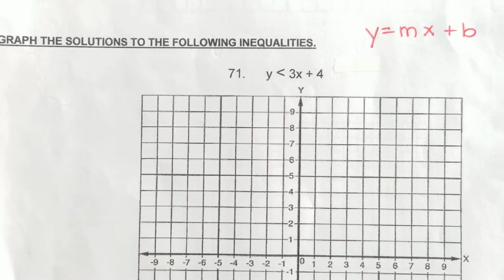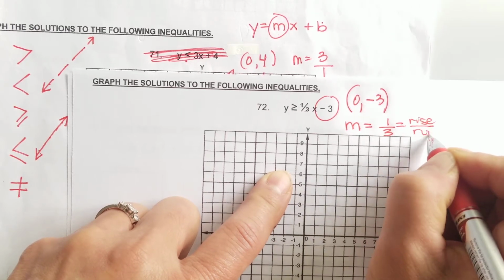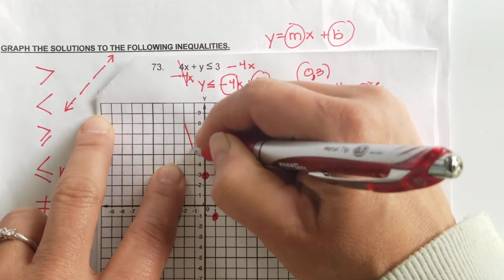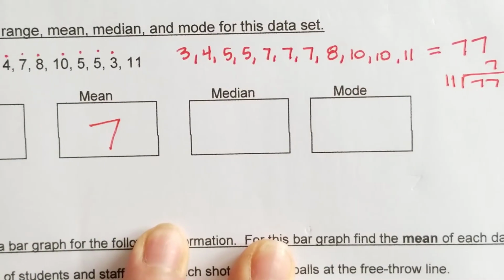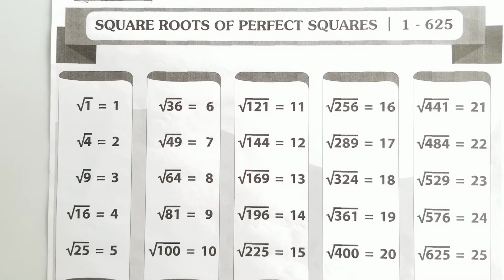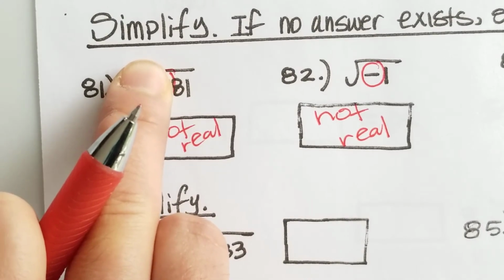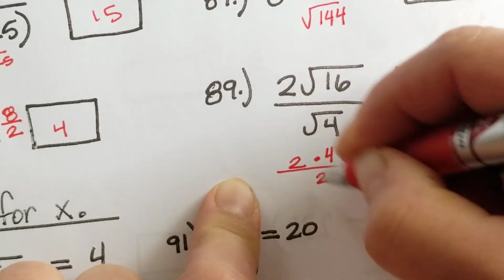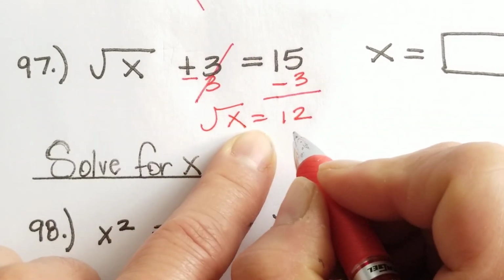Part 3 (#'s 71-97) MATH 7 Practice Final